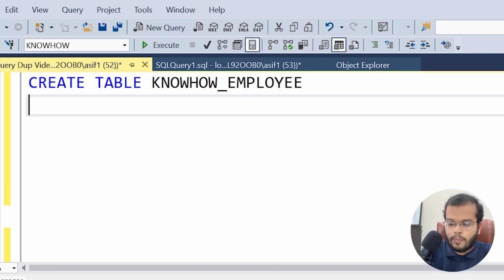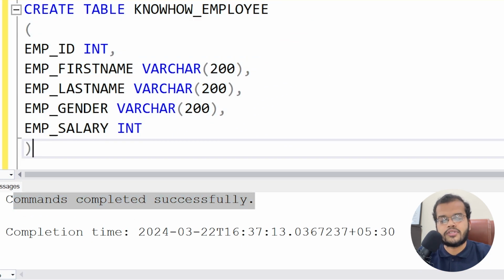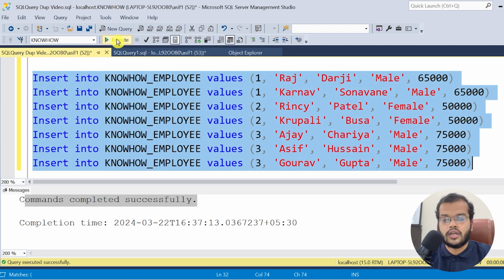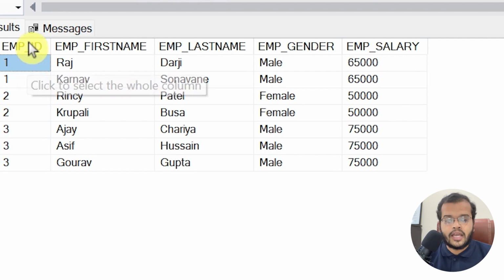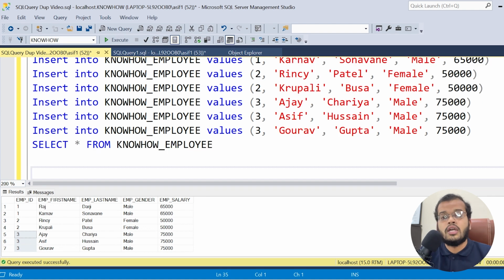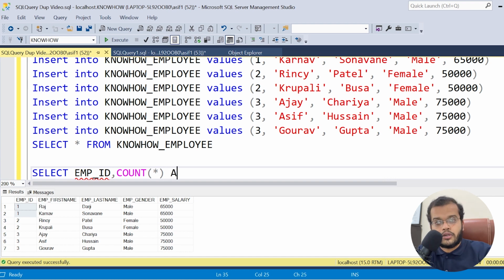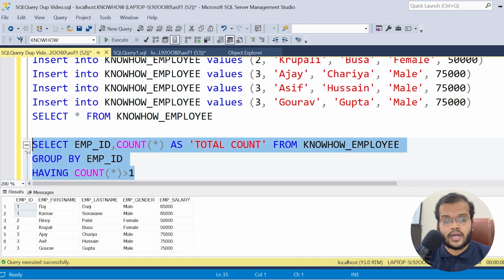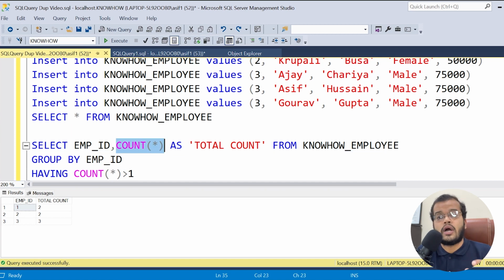SQL Server Duplicate Records: How to Find and Handle Them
Learn How to find SQL Server duplicate records and handle them with this comprehensive tutorial, Learn the step-by-step process of identifying and handling duplicate records in your database. From writing SQL queries to grouping results and displaying counts, this tutorial equips you with the skills to efficiently manage duplicate data. Whether you're a beginner or preparing for SQL Server interviews, this guide provides invaluable insights into handling duplicate records effectively.

Time Stamp:
0:00- Introduction
0:26- Real-Time Examples
2:55- Creating a Table
4:55- Inserting Values in a Table
6:09- Retrieving the Table
9:09- Fetching the Duplicate Records